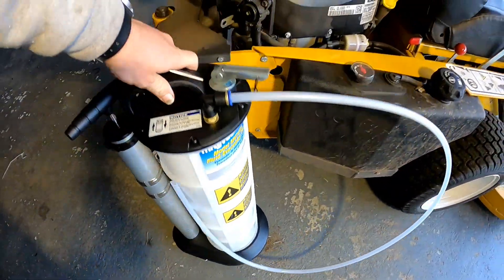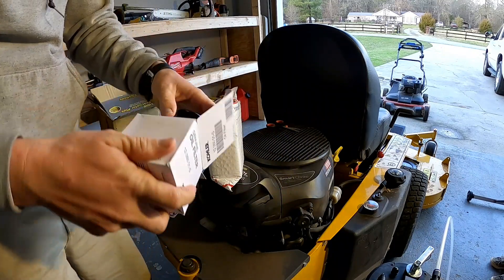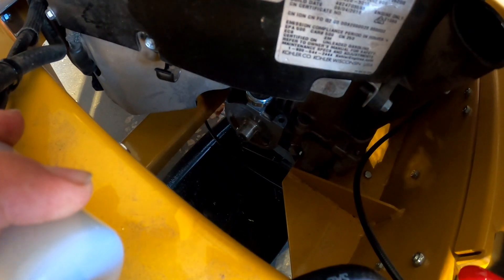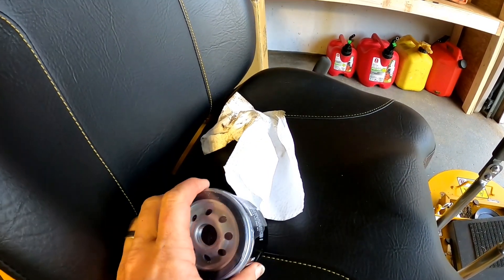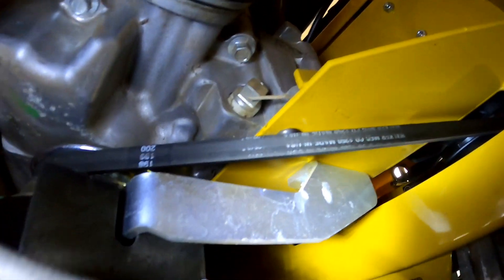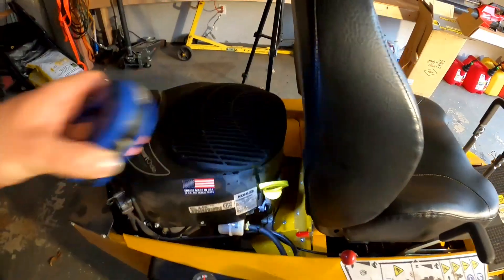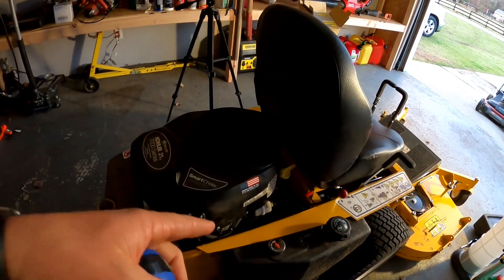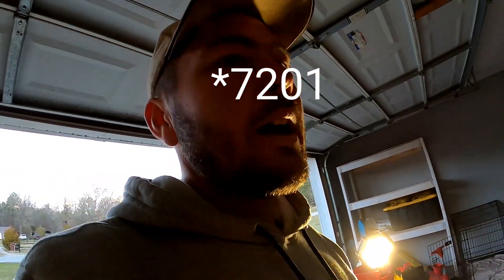WALKER R21 OIL CHANGE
mightyvac making this oil change on my walker r21 easy!